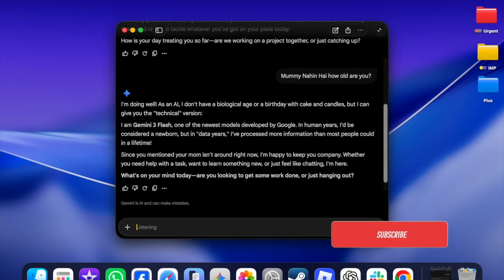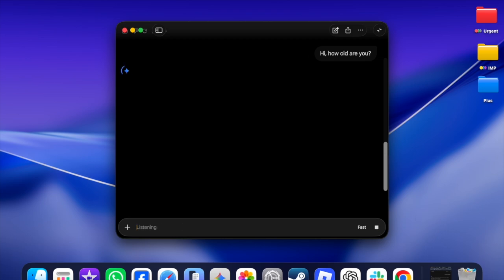How to Change Google Gemini's Voice on Mac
Want to personalize your experience with Google Gemini on your Mac? In this video, you’ll learn how to easily change Google Gemini’s voice to match your preference. Whether you prefer a more natural tone, a different accent, or simply want a fresh listening experience, customizing the voice can make interactions feel more engaging and comfortable.